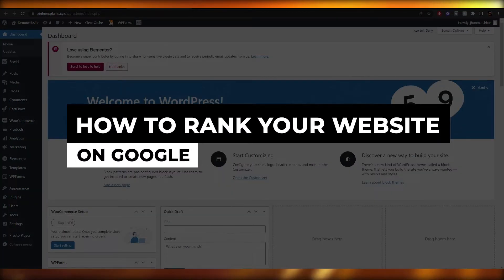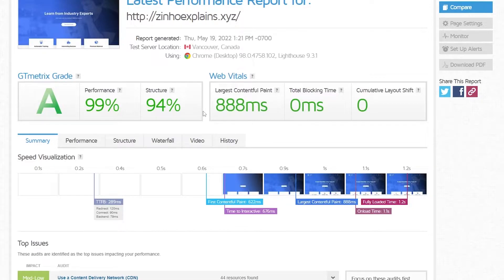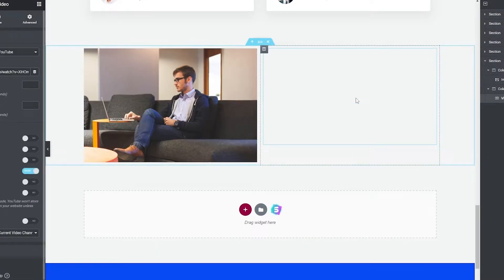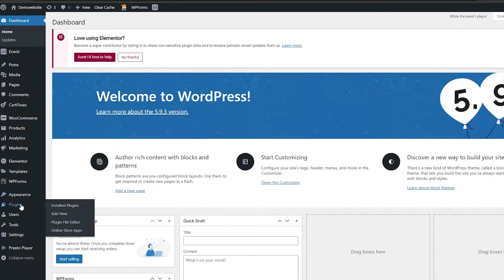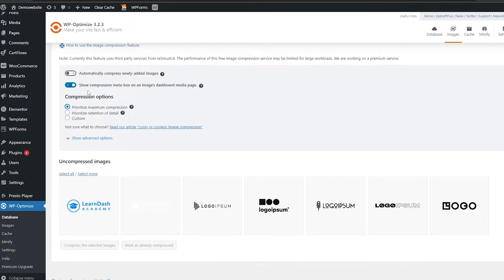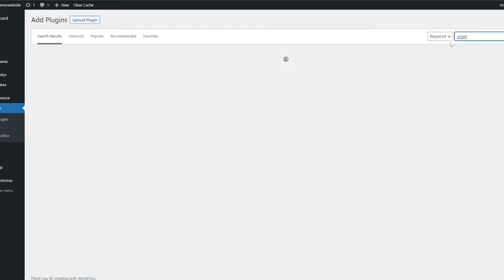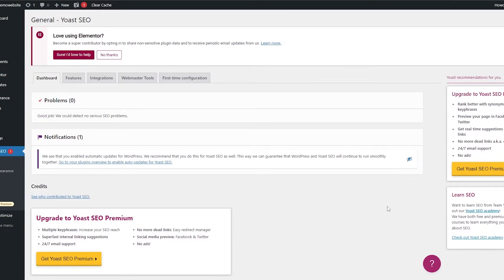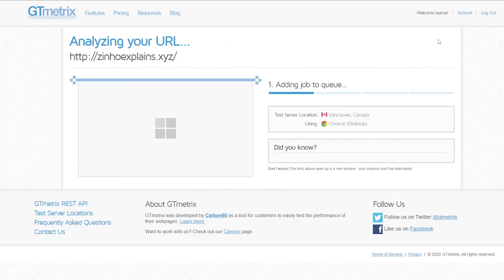How To Rank Your Website On Google | Wordpress SEO 2025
In this video I show you How To Rank Your Website On Google. It is really easy to do and learn to do it in just a few minutes by following this super helpful tutorial.